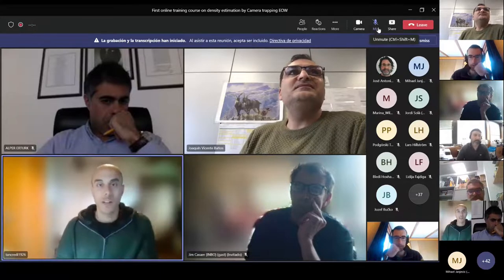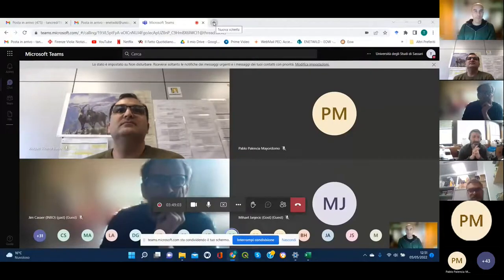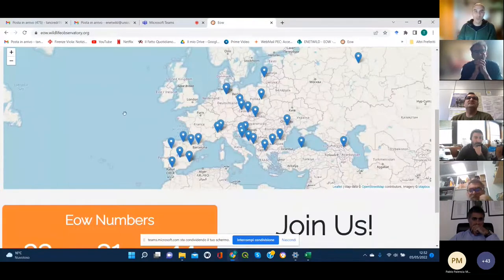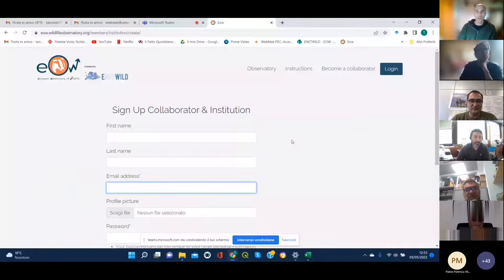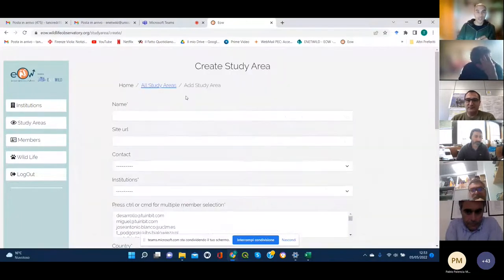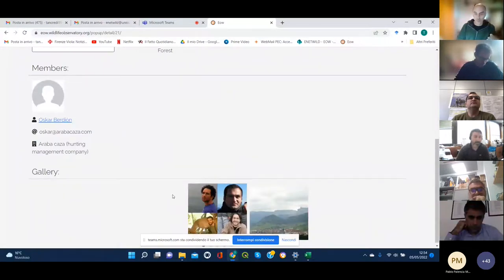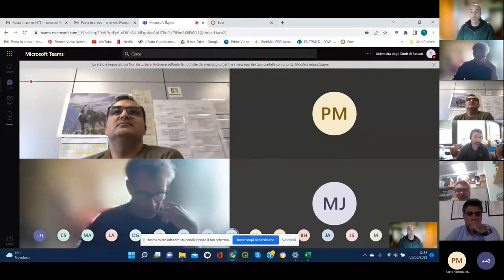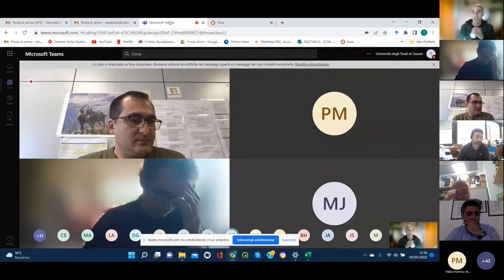The European Observatory of Wildlife: next steps and questions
by Tancredi Guerrasio

First online course on the use of camera trapping for monitoring wildlife and density estimation in the framework of the EOW by ENETWILD (EFSA)
Introduce the participants to the use of camera traps as tools to monitor wildlife ecology, assess densities, management and interaction at the interface, use of population data in risk assessment, collaborative science, open science, citizen science.